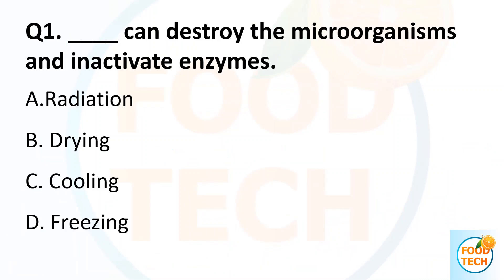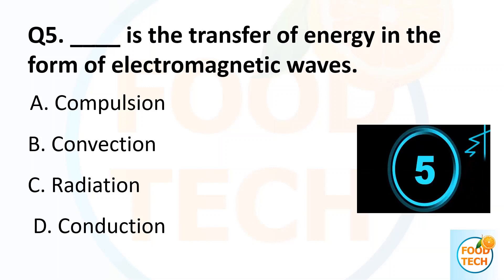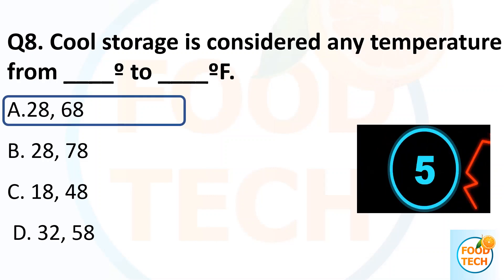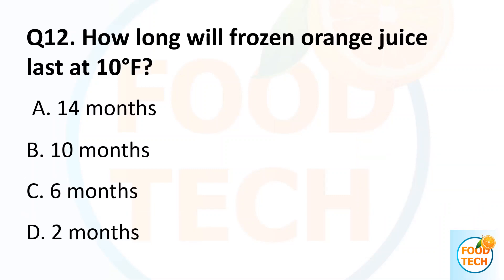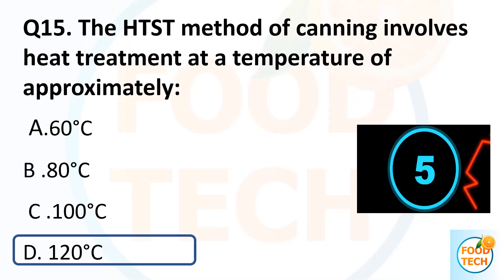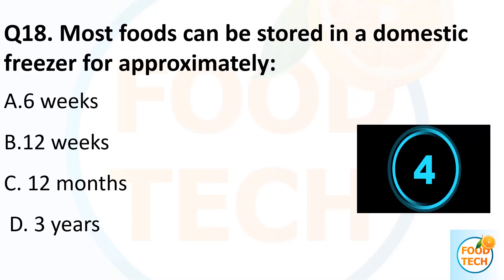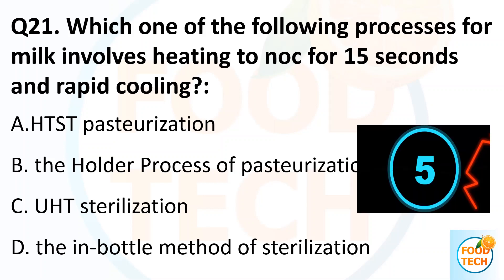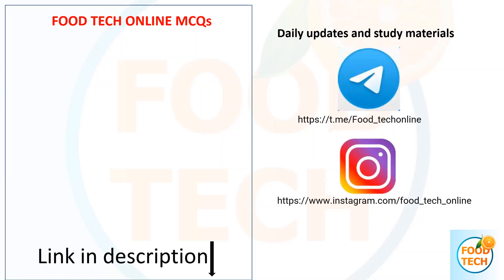M.Sc. & M tech Food Technology Entrance Exams and Competitive Exams|CFTRI | NIFTEM| ICT|BHU |SET-10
In this video, we have solved a Model question paper for MSc. & M tech Food Technology entrance exam.

This will be helpful for those who are preparing for the entrance exam in:
▪️CFTRI
▪️BHU
▪️NIFTEM
▪️Pondicherry University
▪️Delhi University
▪️ FSSAI EXAMS

FSSAI MOCK Test: CFSO & TO | TN MRB FSO,WBHRB FSO, STATE FSO EXAM | MOCK TEST | FS0-2022 | PART - 4

FSSAI MOCK Test: CFSO & TO | TN MRB FSO,WBHRB FSO, STATE FSO EXAM  | MOCK TEST | FS0-2022 | PART - 5

OBJECTIVES FOR FSSAI CFSO & TO | Topic wise important MCQs for FSSAI exam | FSSAI CFSO & TO EXAM video